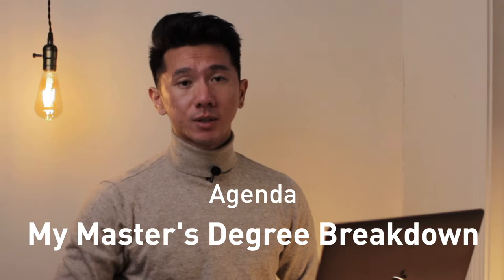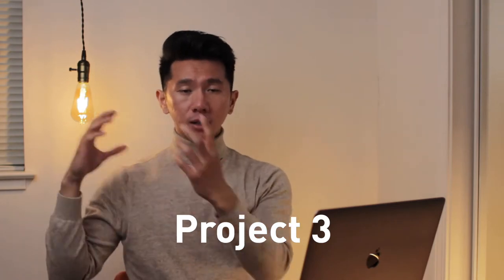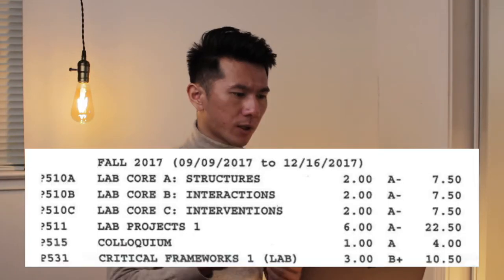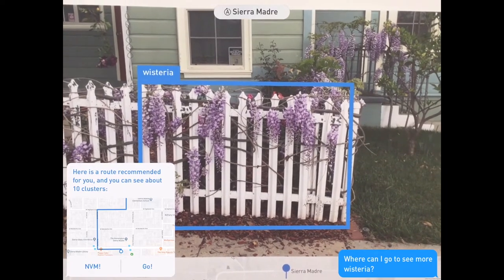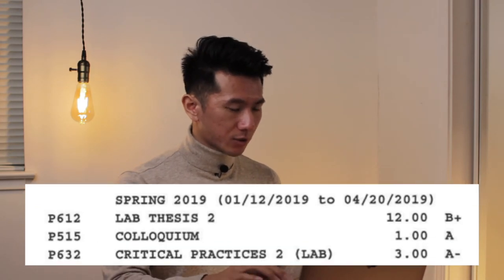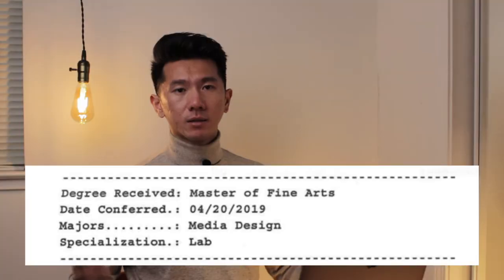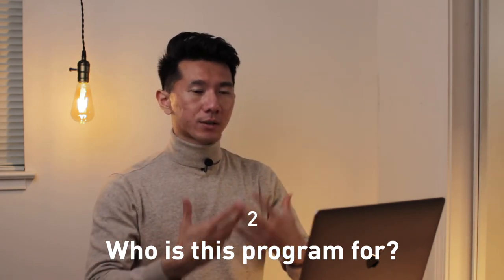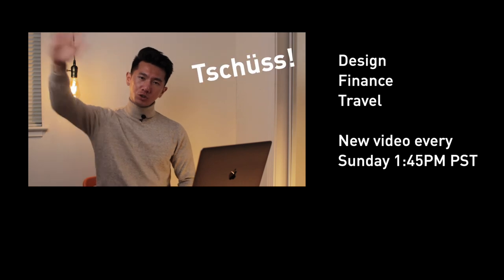My UX/Media Design Master's Degree at ArtCenter in 13mins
I spent 2 years at the media design practices program at ArtCenter to get my UX/media design master's degree. In the video, I'll show all the classes I took, so you understand what's in a graduate program, if you're considering going into one. In the end, I will give my thoughts on what I think about the program and what I would recommend if you want to do a master's degree in UX. 🎉

0:00 Agenda
0:38 Preview of my UX/media design degree
1:18 Year 1 of my UX/media design degree
6:27 Year 2 of my UX/media design degree
9:42 2 takeaways if you're considering

No merch.
No courses.